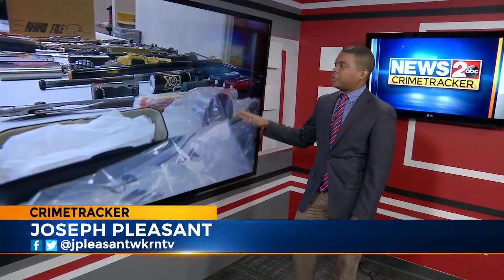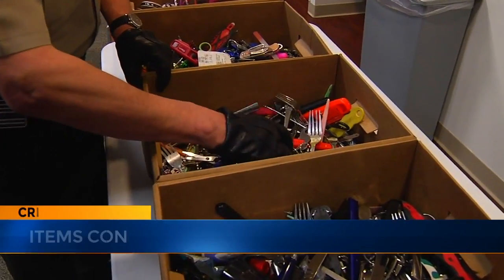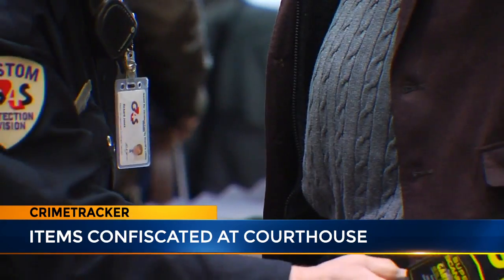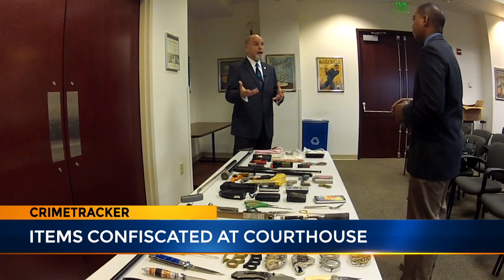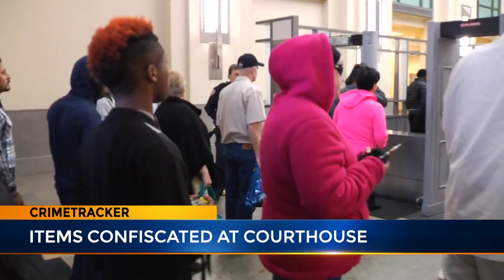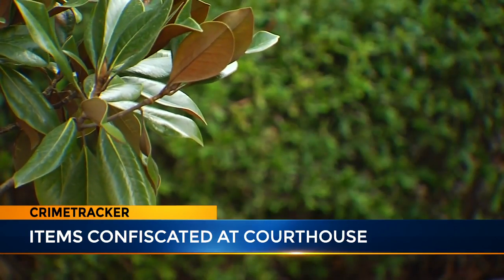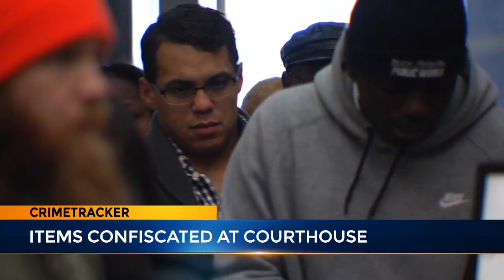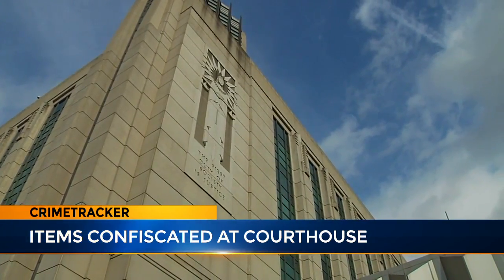Confiscated at the courthouse